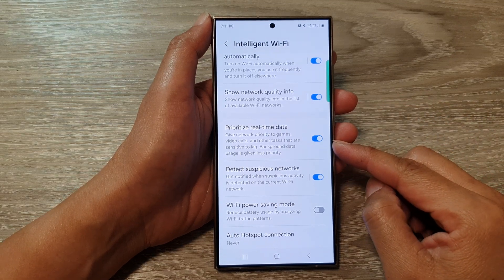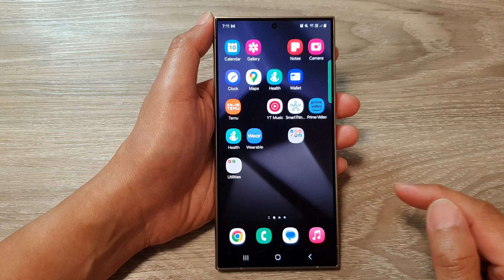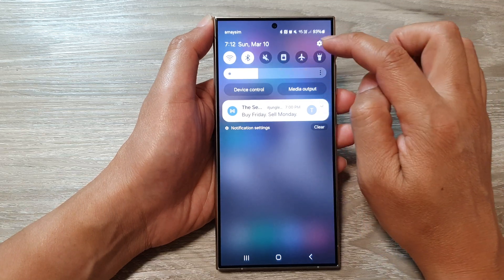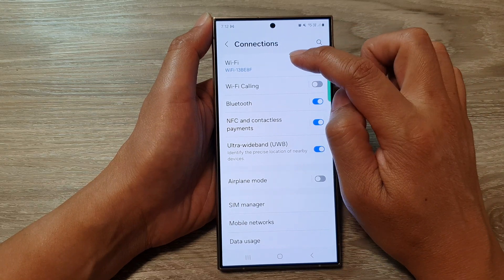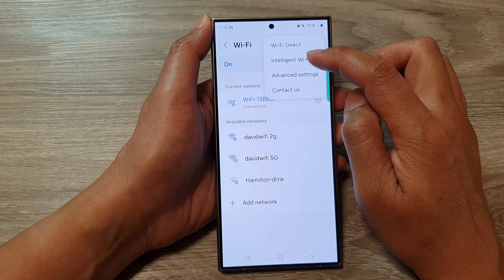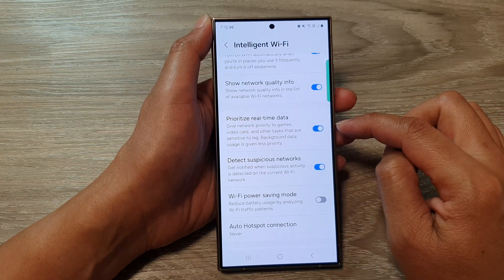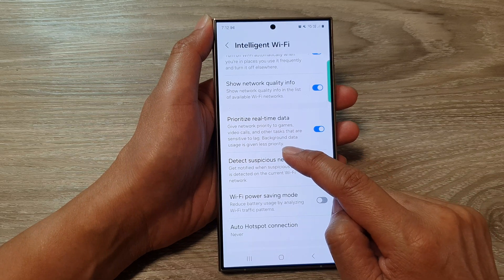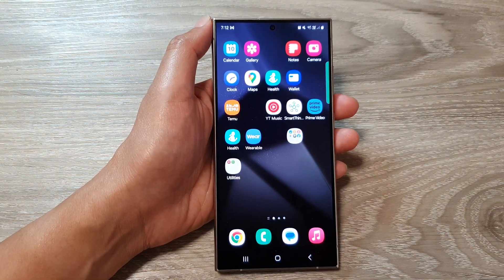Galaxy S24 WiFi LAG Fix! Enable Prioritize Real-Time Data (Android 14) [Simple Guide]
Struggling with lag on your Galaxy S24 WiFi?  This video shows you EXACTLY how to enable "Prioritize Real-Time Data" in Intelligent Wi-Fi on your Galaxy S24, S24+, and Ultra running Android 14!  Get smoother gaming, video calls, and more!